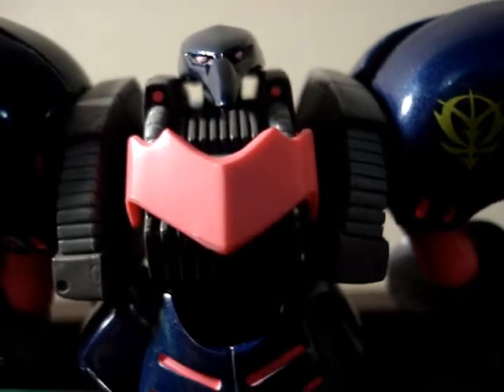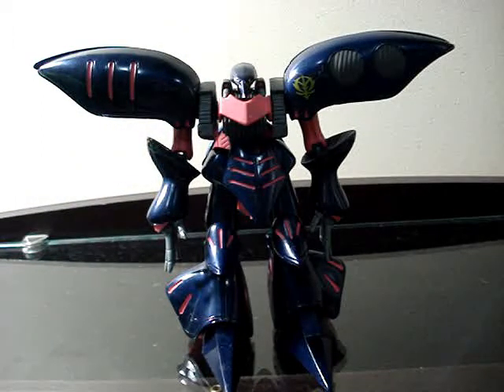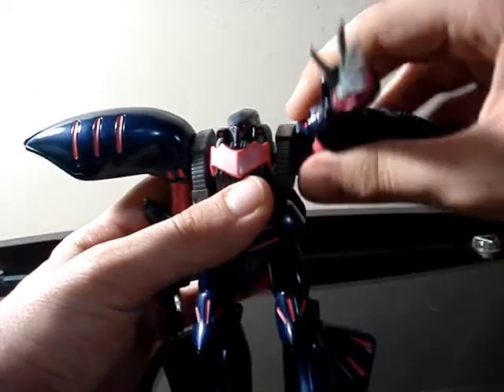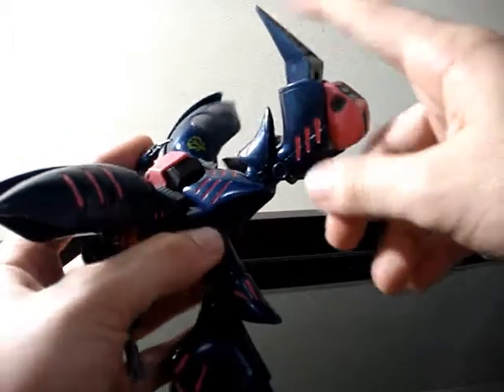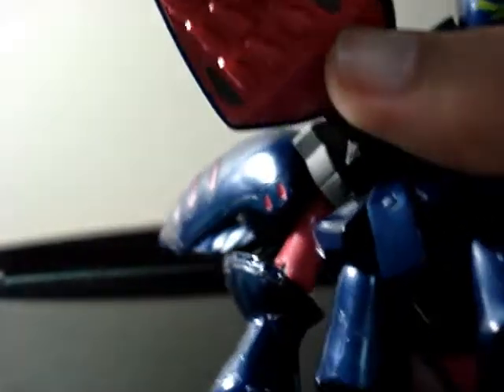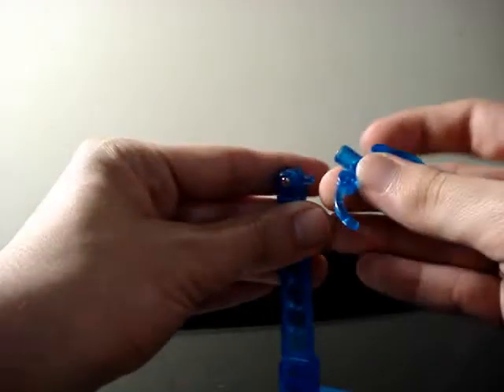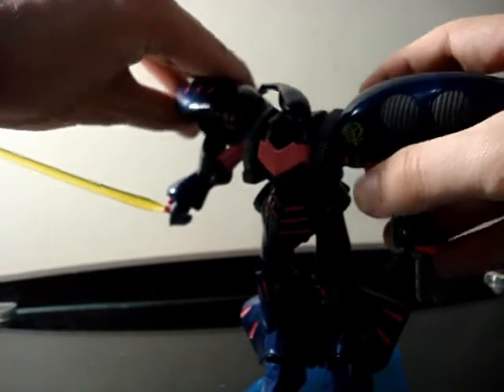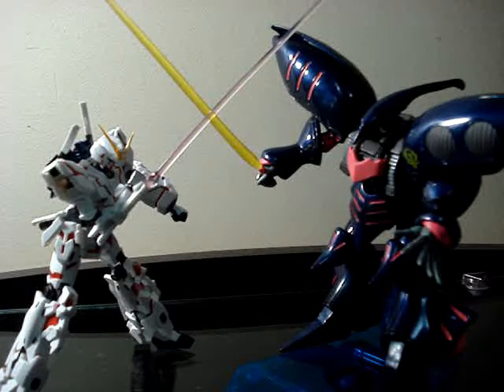Gundam MSIA Qubeley MK II (Epeo Puru) Review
Sorry guys, I'm with chickenpox. That's means my head hurts a lot and I'm with fever. So, please forgive about the quality of the review. I really hope you guys enjoy it!